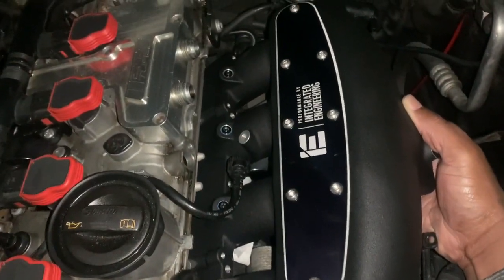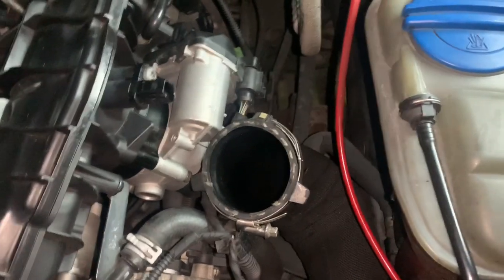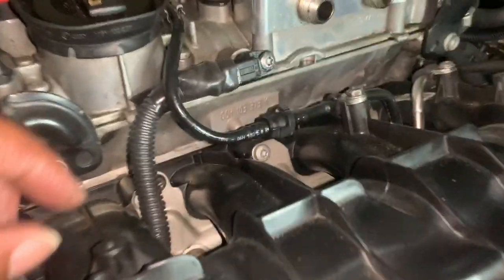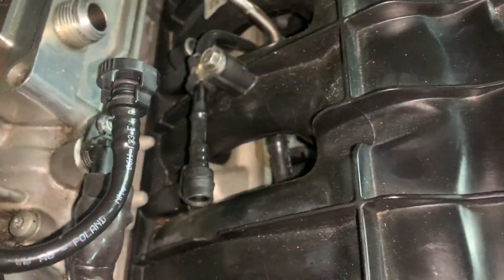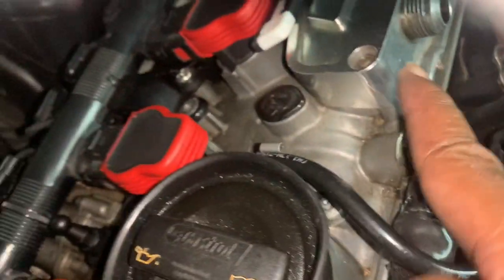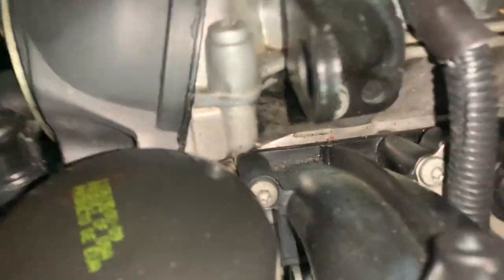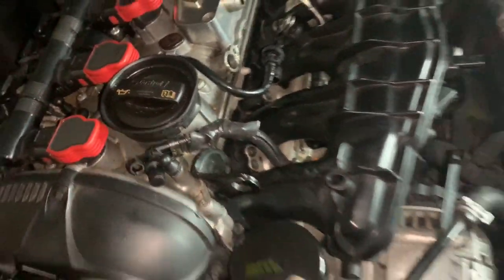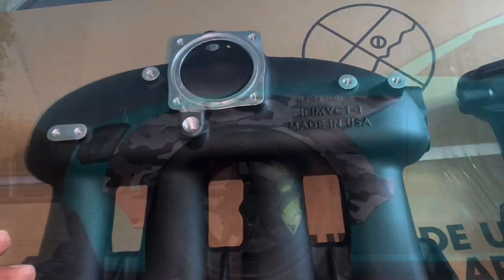Audi / VW 2.0t Intake Manifold Removal / Upgrade IE Part 1 (+Horsepower) IN 10 minutes | Audi MODS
This Video is Part 1 of  Audi  and Volkswagen  Intake manifold Removal Replacement, and UpGrade of the IE intake Manifold

Audi S3/ Audi S4/ Audi S5/ Audi S6/ Audi S7/ Audi S8 Audi Rs3/ Audi Rs4/ Audi Rs5/ Audi Rs6/ Audi Rs7/ Audi Rs8/Audi Q5/Audi Q7/Audi Q8/Audi R8/Audi ttrs/Audi tt/Audi Avant

Audi intake manifold

hidden features @Integrated Engineering LLC. @BGEMINI RECORDS @Bruce Custom Motors ​